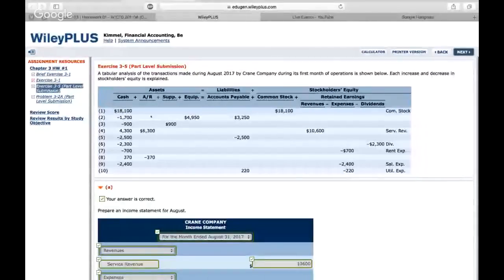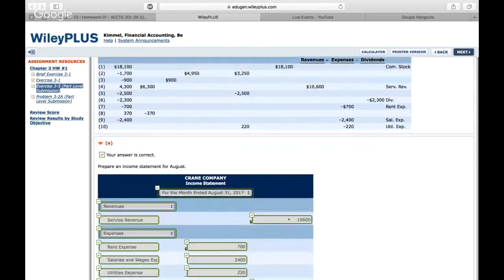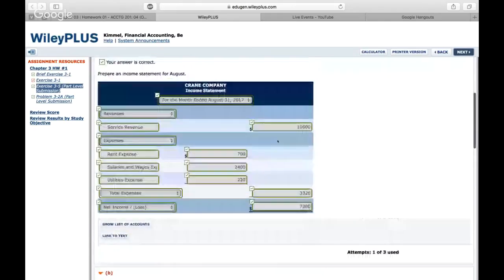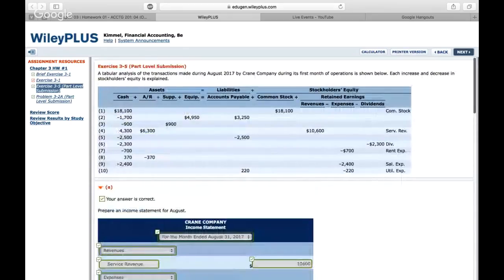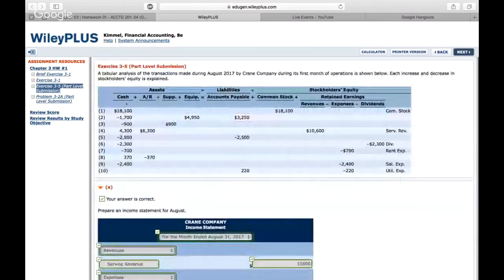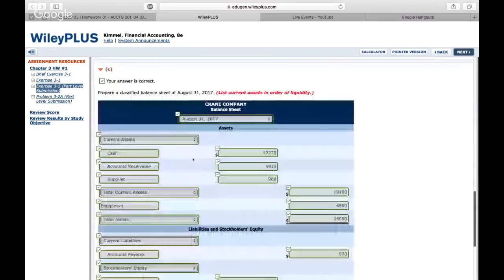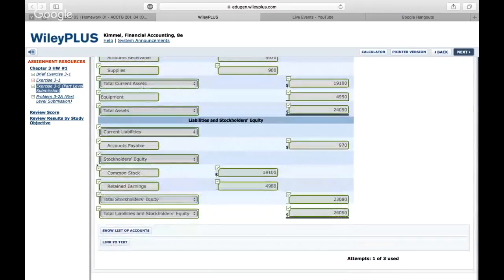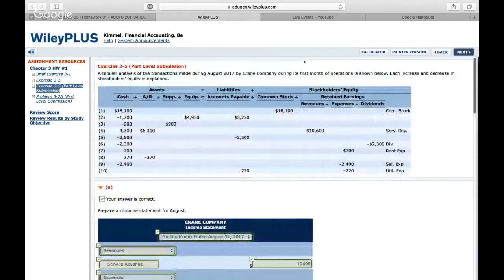L4 Exercise 5 (Exercise 3-5 from homework 1)